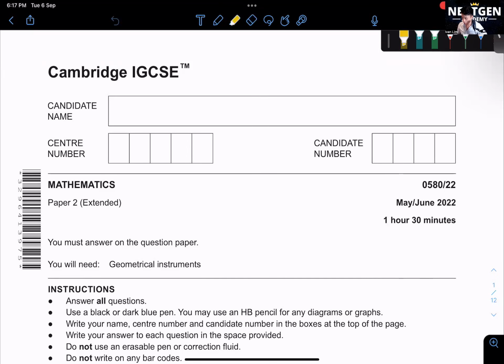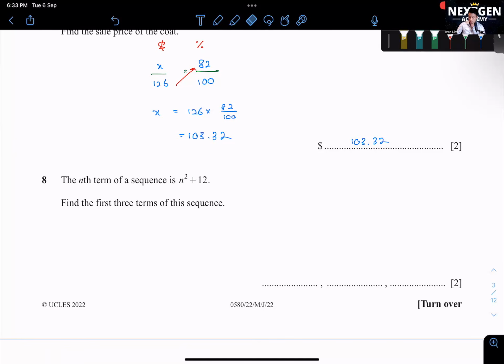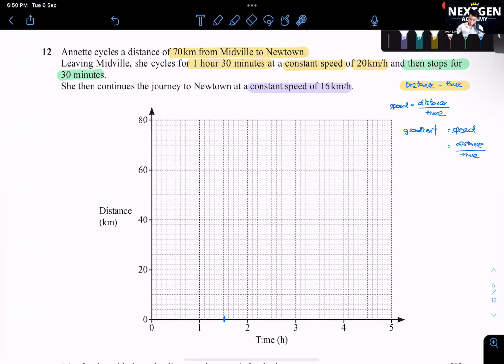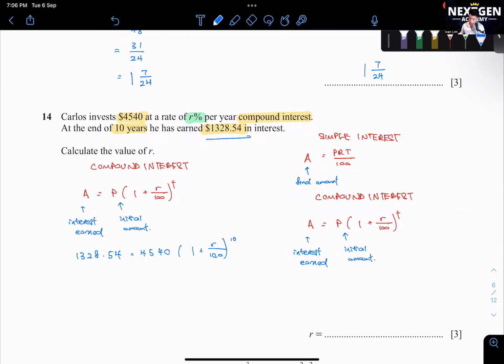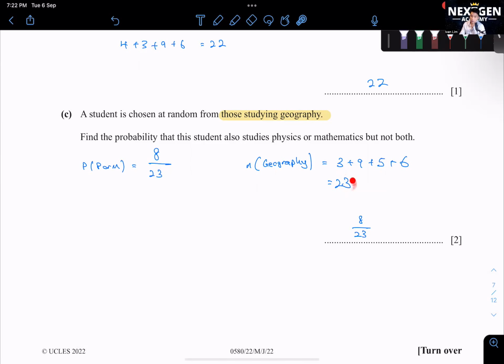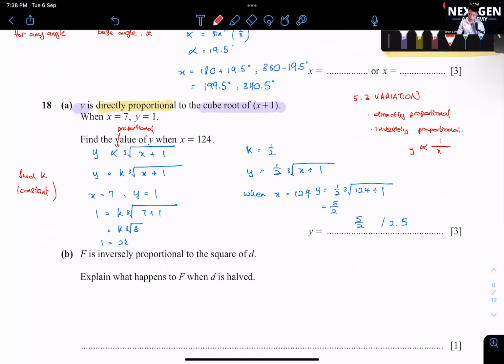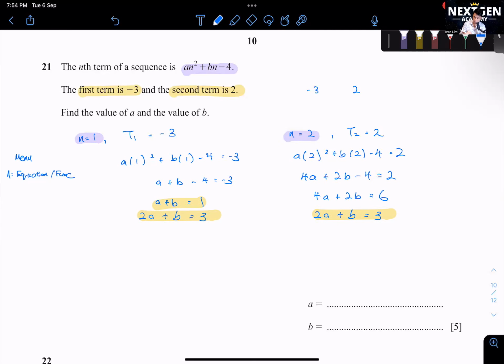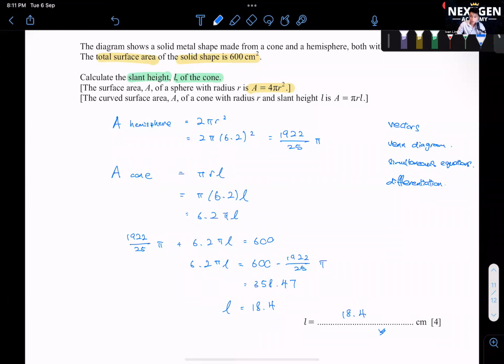0580/22/M/J/22 | Mathematics (Extended) May/June 2022 Paper 22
0580/22/M/J/22 | Mathematics (Extended) May/June 2022 Paper 22 Mark Scheme